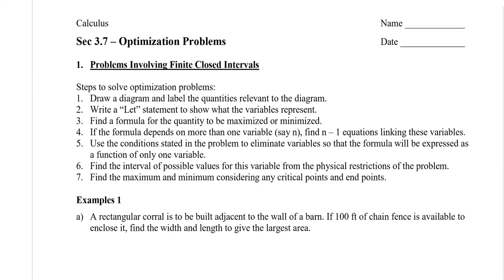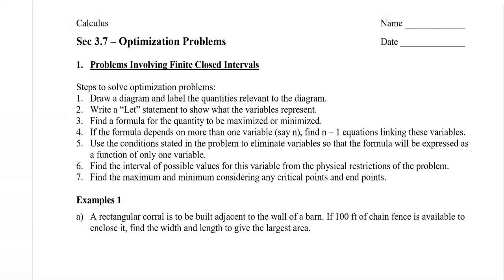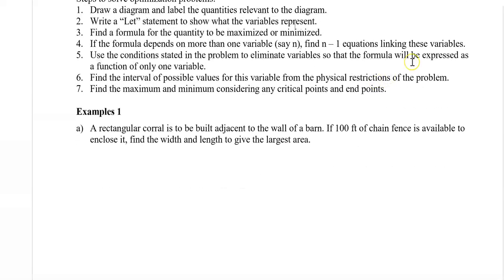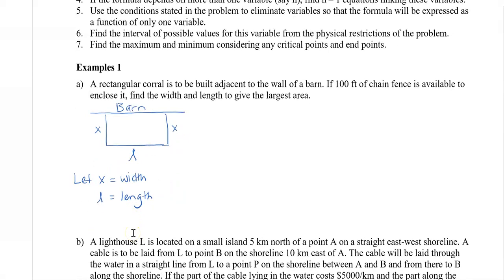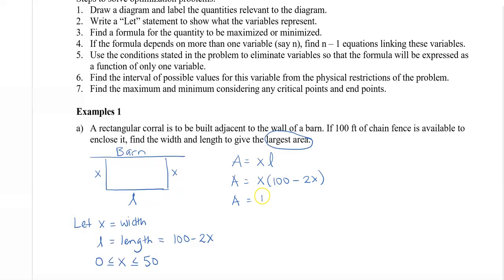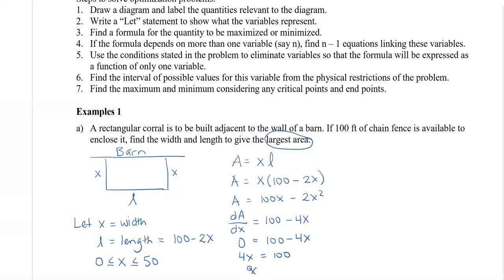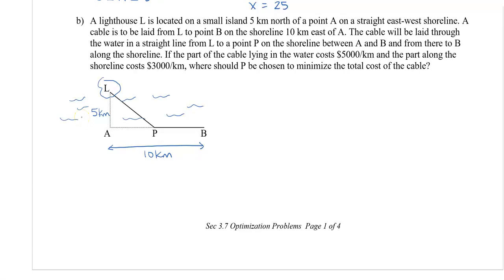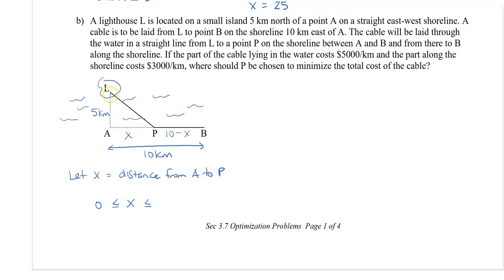Calculus - Sec 3.7 Optimization Problem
This video shows you how to solve a couple of optimization problems - maximize area and minimize cost of laying down a pipe.